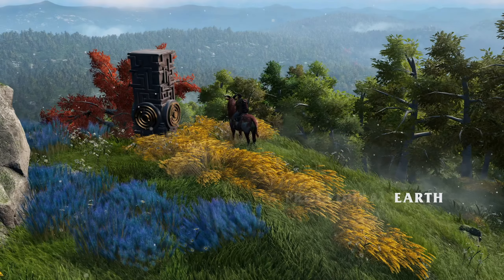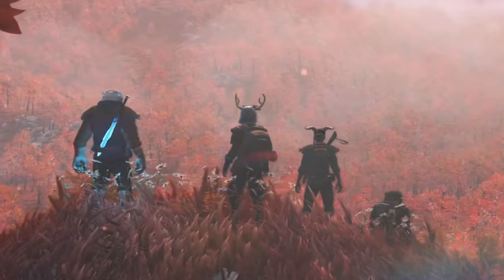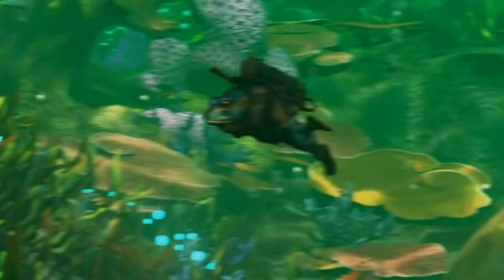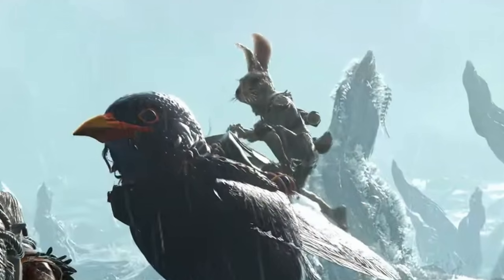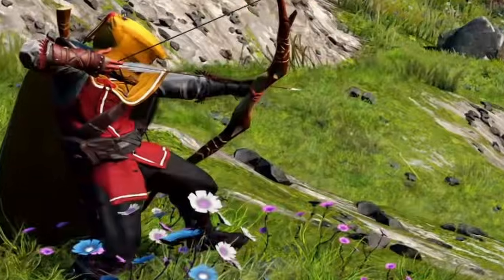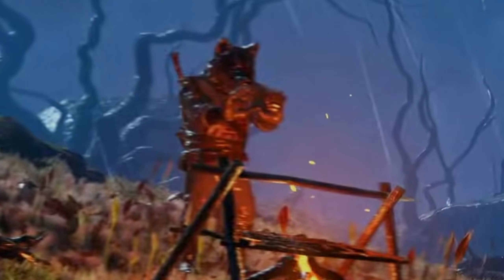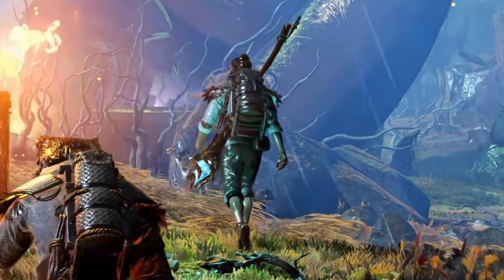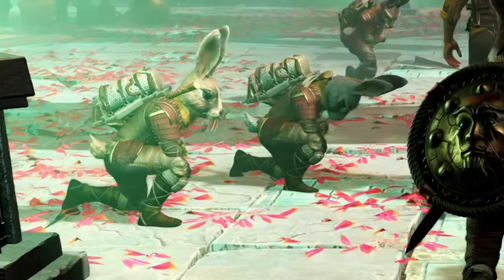Light No Fire! Player Customization / Trailer Breakdown #2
Today I talk about 'Light No Fire' player customization! I've got to say we are in for a treat!